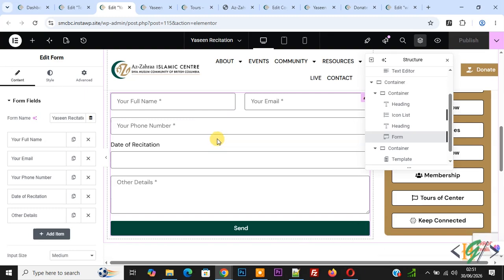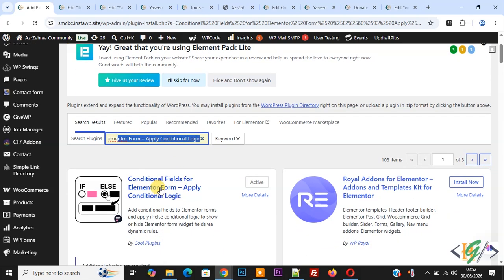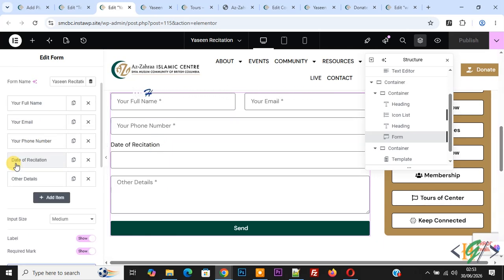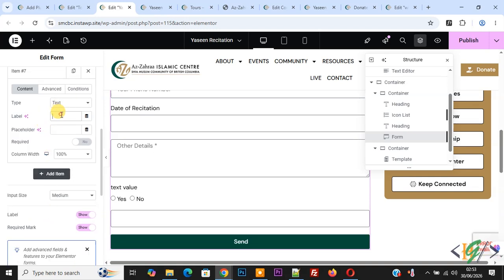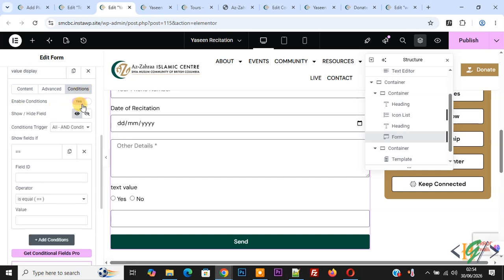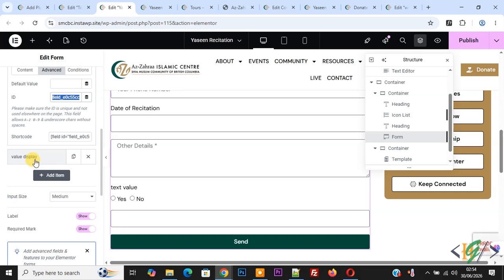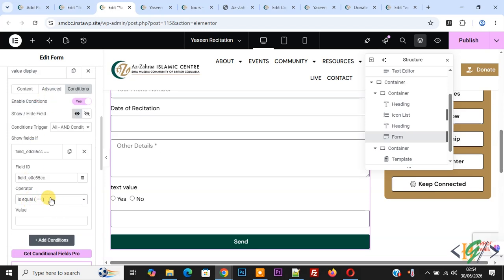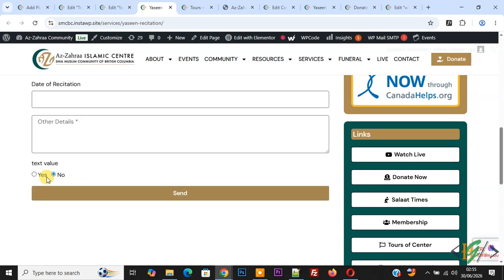How to Add Conditional Logic Field using Plugin in Elementor Form in WordPress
Add conditional logic fields using plugin " Conditional Fields for Elementor Form – Apply Conditional Logic " in elementor website. In this Elementor tutorial for beginners you will learn how to hide and display elementor pro form field based on user value or input so you can install plugin and then enable conditions for specific field and set and apply if else condition Logic in elementor form to show or hide elementor fields based on your requirement in wordpress website.